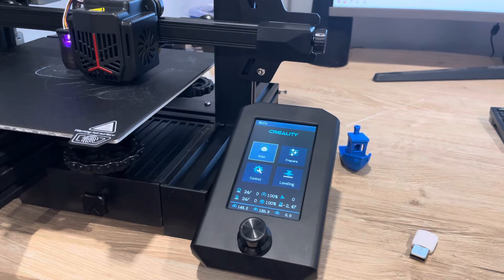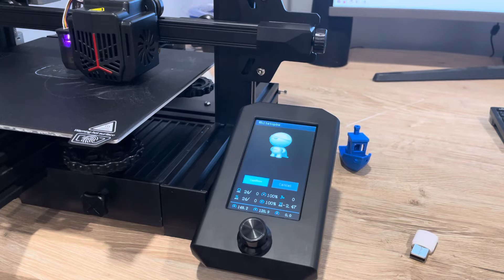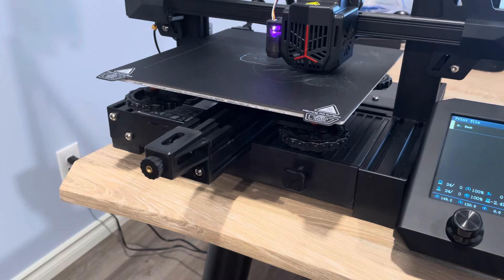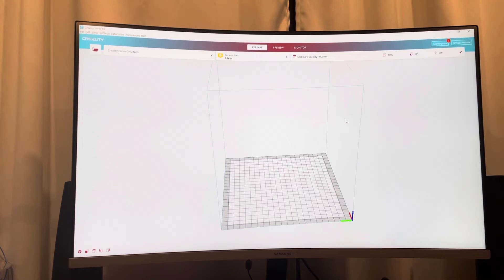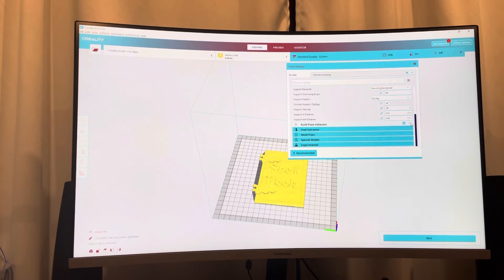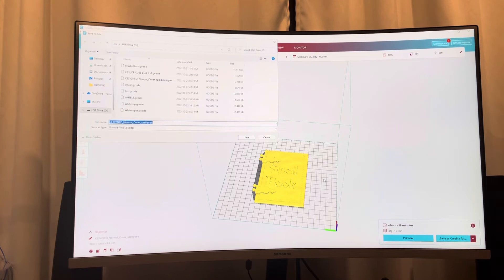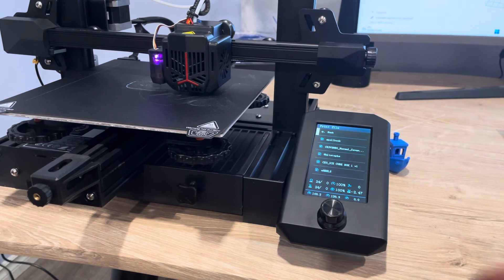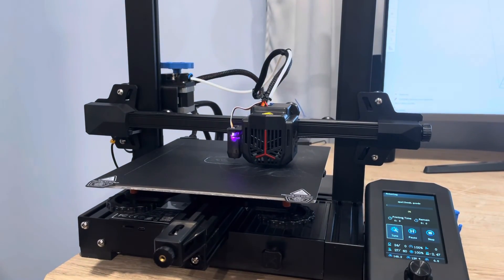Print Preview Issue Solved Ender 3 V2 Neo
Here is a short video showing you how to get the print preview function to work on the Ender 3 V2 Neo